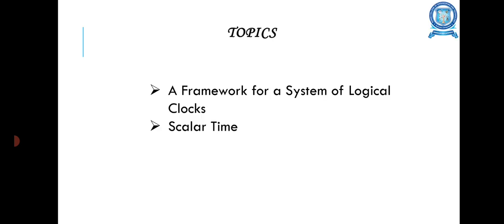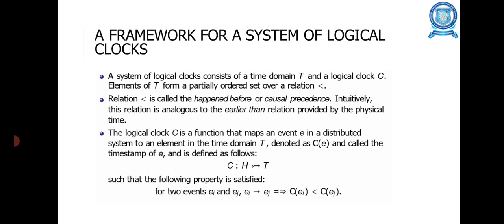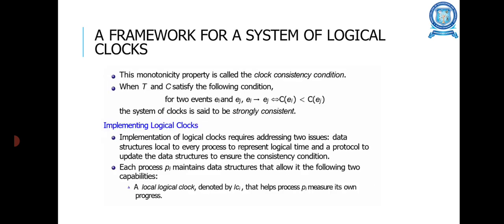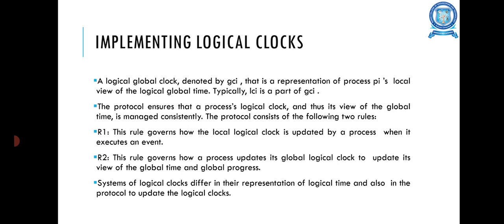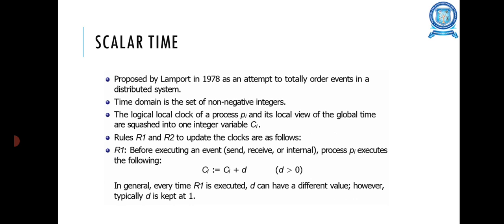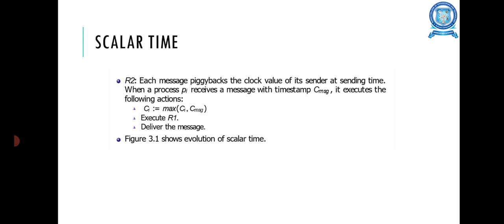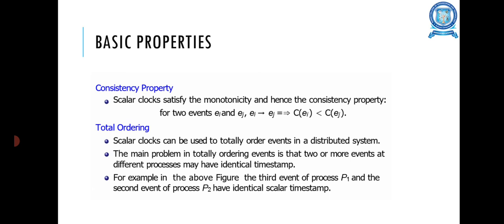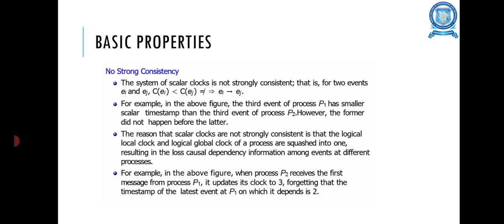A Framework for a System of Logical Clocks – Scalar Time